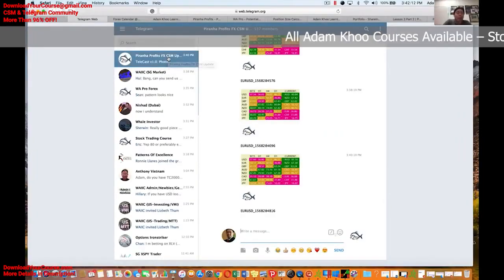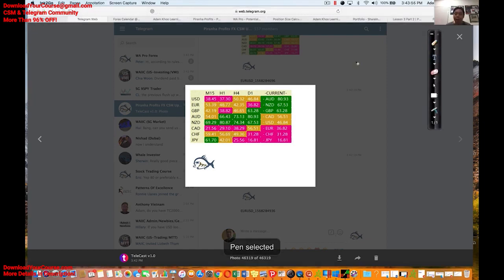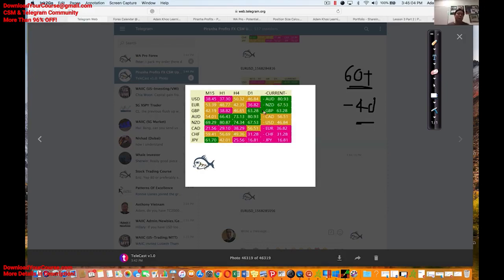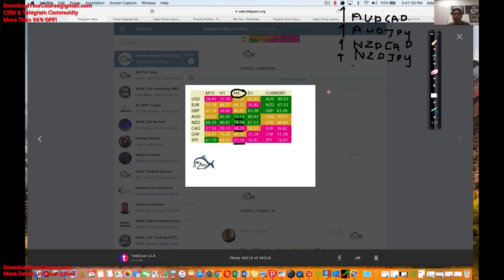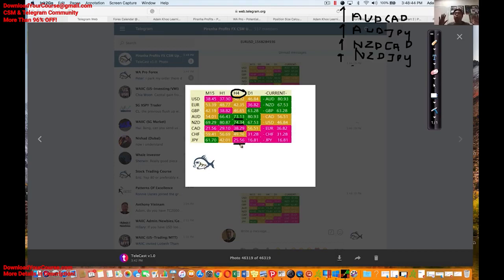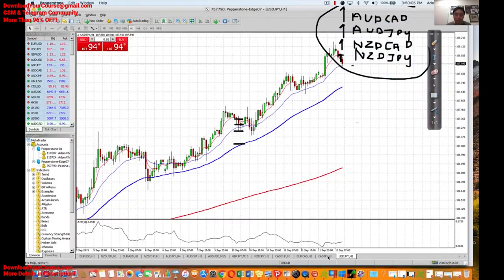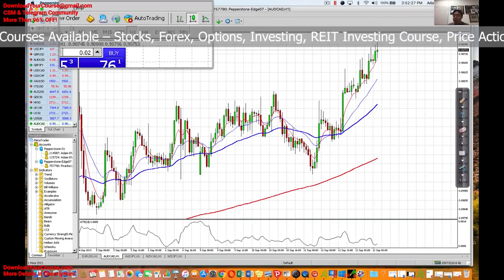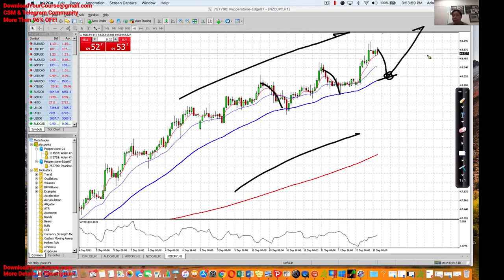Adam Khoo Currency Strength Meter CSM Available & Learn to Use The Most Powerful Forex Trading Tool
📌 Learn and Get Access to Adam Khoo’s Exclusive Currency Strength Meter - CSM Today! 📌

for more details about the CSM (Instant Reply)

ATTENTION: Currency Strength Meter (CSM) is mandatory for Adam Khoo Forex Courses.
All FOREX strategies of Adam Khoo are strictly based on CSM. You must confirm if you will get CSM Support before Buying the Forex Course. Adam Khoo now officially provides CSM on Telegram.

Exclusive Live Forex Currency Strength Meter (CSM) and Telegram Community Support also Available!

In this video, you are going to learn how professional forex trade by buying the strongest currencies and selling the weakness currencies in order to generate consistent forex trading profits in the forex markets. You will learn how to use the Currency Strength meter.

What does it take to be a successful forex trader? In this video, Adam Khoo will share the common traits of forex traders  who are able to consistently generate profits from the forex markets.

Stock Level 1 & 2
Forex Level 1 & 2
Options Level 1 &2
Price Action Manipulation Course Level 1 & 2
Investing and REIT Investing
Cryptocurrency .

for more details and free previews! (Instant Reply)

csm download
adam khoo csm
currency strength meter
currency strength meter adam khoo
adam khoo currency strength meter